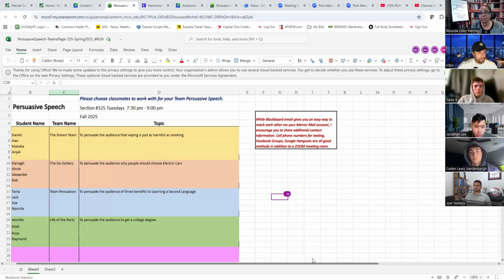CMN112 325 Class Video Chat Week 5 7pm 9pm Tape 2